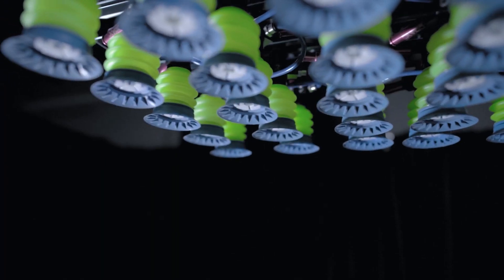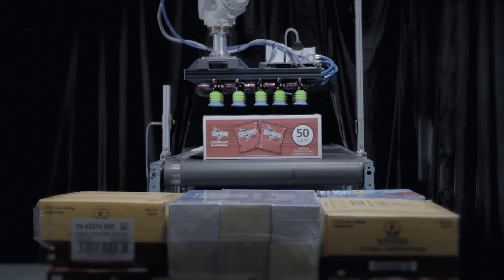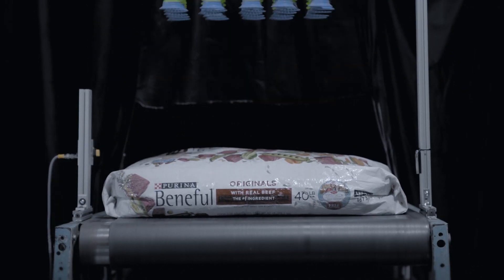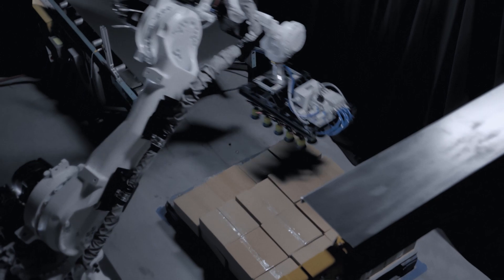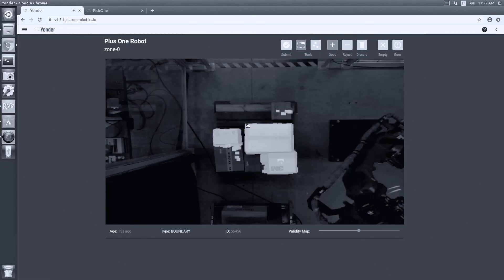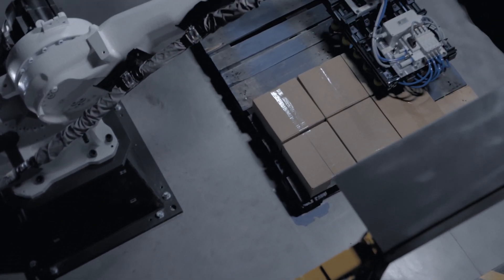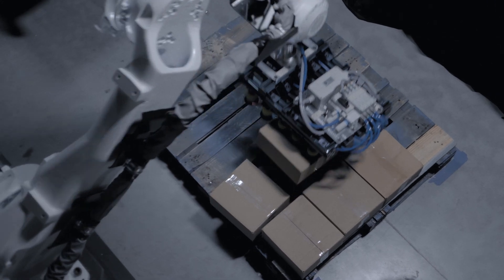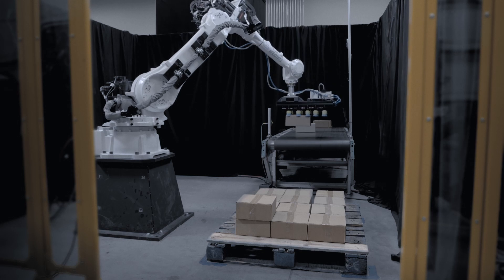Plus One Robotics: Depalletizing Solutions // Boxes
Meet PickOne, the fastest 3D and AI-powered vision software on the market. Our industry-leading PickOne Depalletizing System delivers precise "eye-hand" coordination for logistics robots, making handling mixed pallet variety, rainbow pallets, and overhangs a breeze.

Not only has Plus One Robotics developed the highest throughput solution in the industry, but we've built the highest quality systems to support it. By coupling PickOne with our Yonder software, you can finally make your remote, autonomous warehouse dreams a reality.

The choice is simple: pick PickOne today.